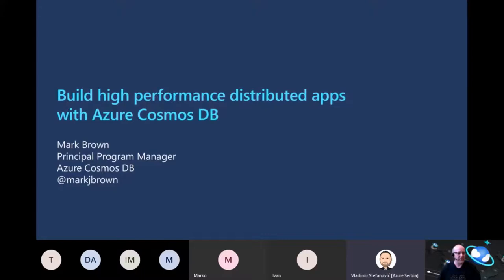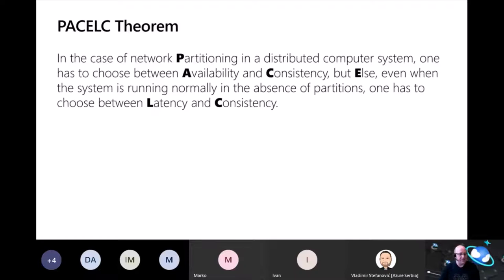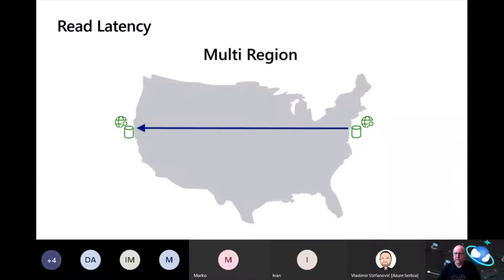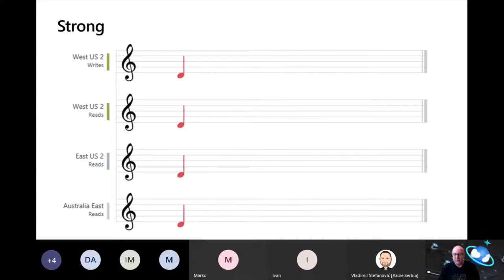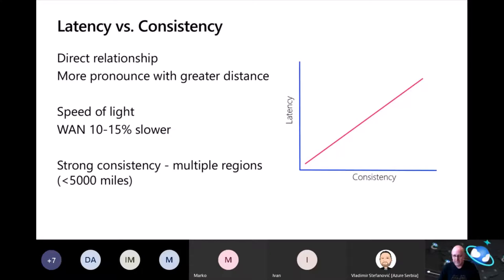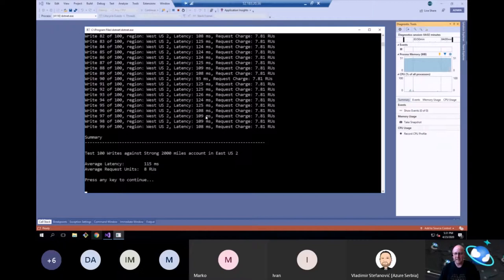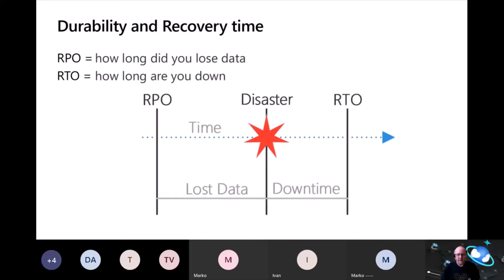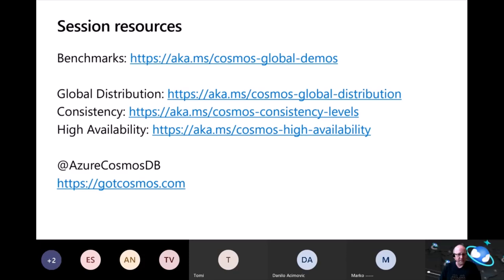Mark Brown / How to build high-performance distributed applications in the cloud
Presenter:
Mark is a nearly 20 year Microsoft veteran and has worked on a myriad of products and services during that time in a variety of roles. Currently, Mark is a Program Manager on the Azure Cosmos DB team and manages the replication and consistency features for this service.

Session description:
Developing highly available applications in the cloud that respond with extremely low latency while maintaining consistent views of data in a distributed environment is a challenging problem. In this session, we will explore the challenges and trade-offs imposed by CAP and PACELC Theorem on building distributed applications and demonstrate the relationship between availability, latency, and consistency in a distributed environment. This session will help you understand how to design for high availability and performance with real-world benchmarks you can take and use yourself.